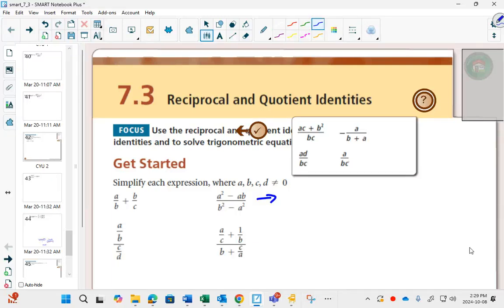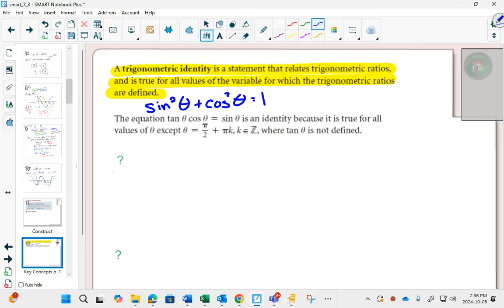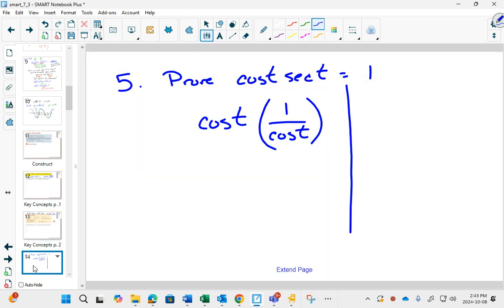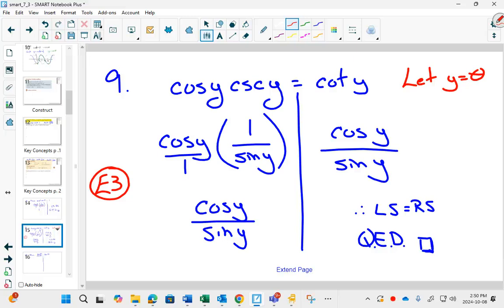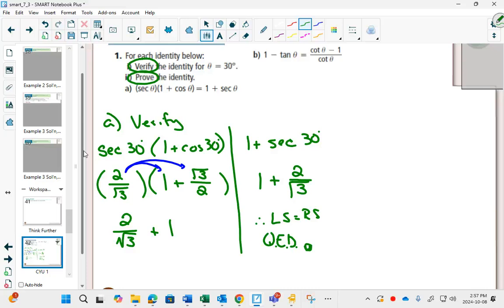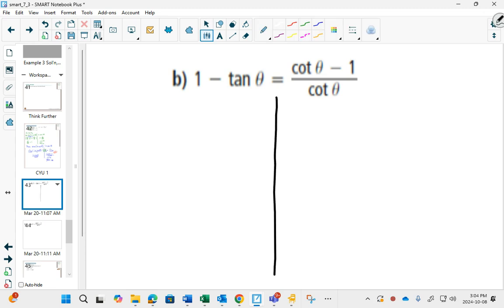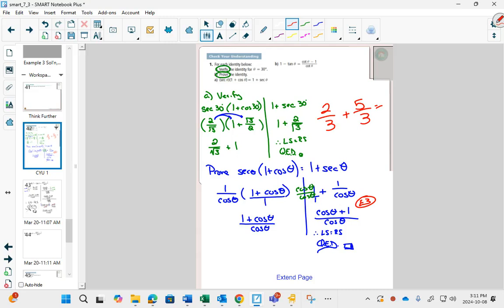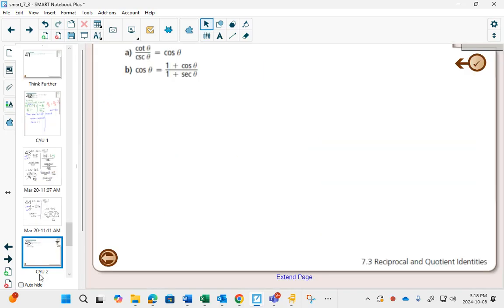40SP P6 7 3 Example 1